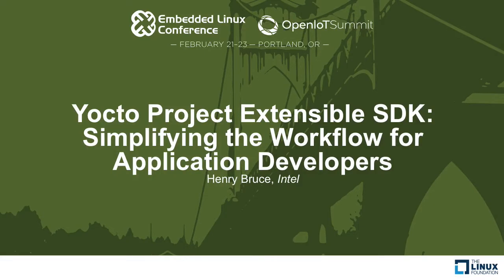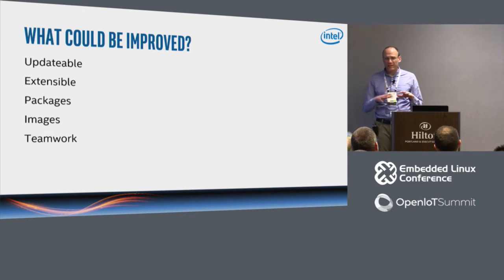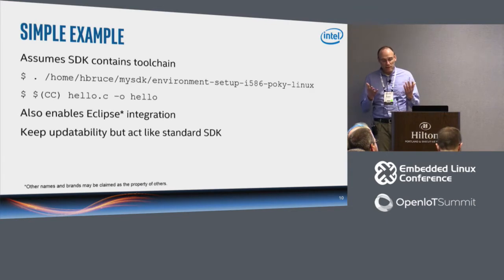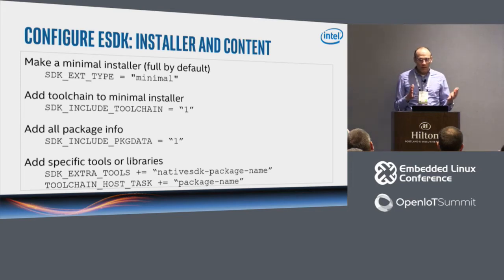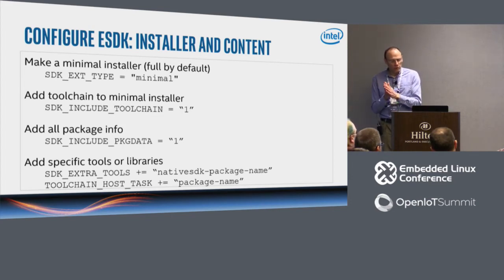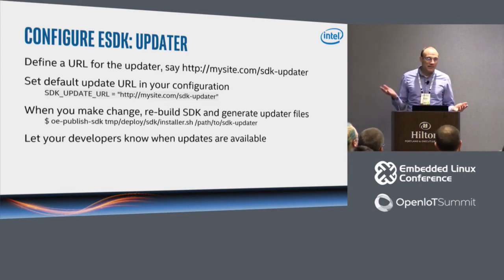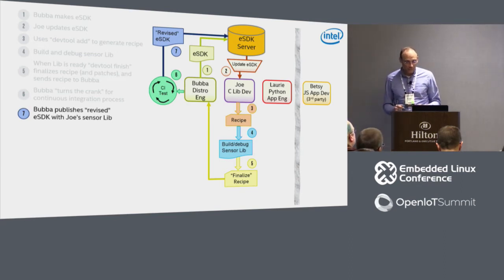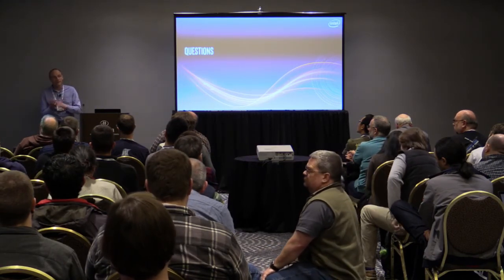Yocto Project Extensible SDK: Simplifying the Workflow for Application Developers - Henry Bruce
Yocto Project Extensible SDK: Simplifying the Workflow for Application Developers - Henry Bruce, Intel

Yocto Project application developers have traditionally used the toolchain SDK model where installers could be GBs in size and had to be rebuilt, downloaded and re-installed each time anything in the distro changed. The Extensible SDK (eSDK) has addressed this shortcoming by creating installers as small as 35MB with components downloaded on demand. These components can be updated in a granular fashion, rather than re-installed. The eSDK also provides the powerful devtool that allows packages and images to be built, rather than just application executables. This presentation will show how distro developers can create small updatable eSDK installers while ensuring optimal package build times. The presentation will also describe the eSDK lifecycle from the application developer's perspective and show how devtool can be used to create and modify packages.

About Henry Bruce
Henry Bruce is a software engineer in Intel's Open Source Technology center. Henry supports IoT developers using the Yocto Project and by understanding and anticipating their pain points proposes improvements to the tools and workflow. Before joining the Yocto Project Henry was in a context awareness research team where he presented his work at IEEE and internal Intel conferences. Henry has a BSc in Electrical Engineering and PhD in Image Processing, both from the University of Edinburgh.